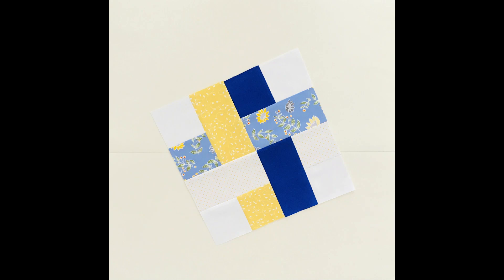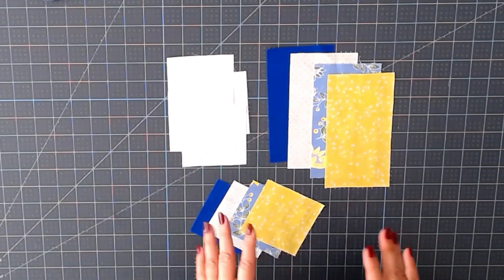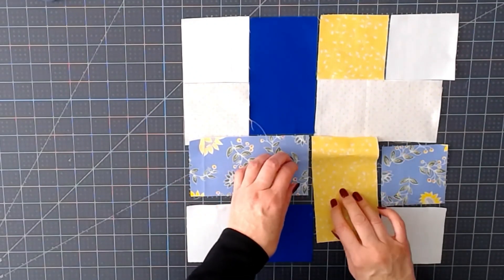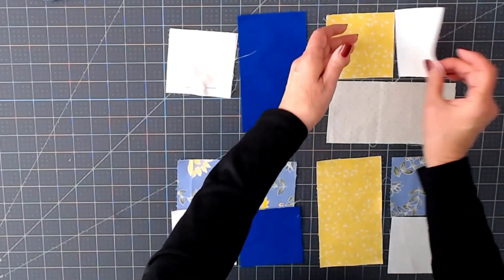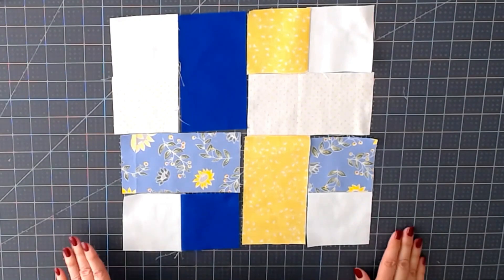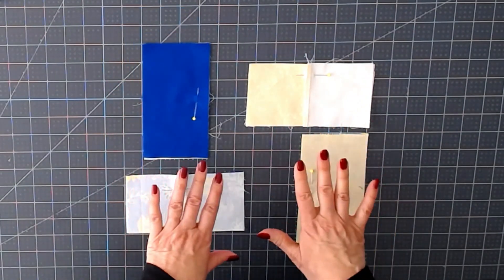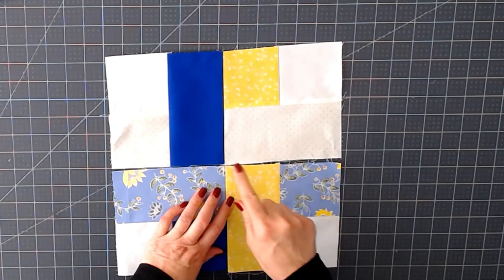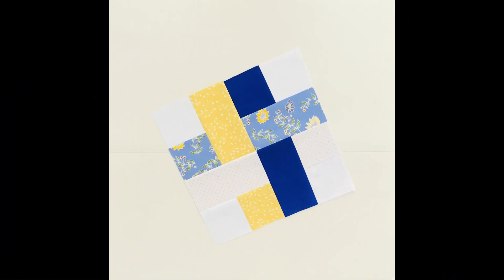Block #11...November...Block of the Month Challenge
CRICUT ‘FLASH’ SALE!
Premium Access Members can save up to 70%
on materials and accessories.
Standard Access Members save up to 60%